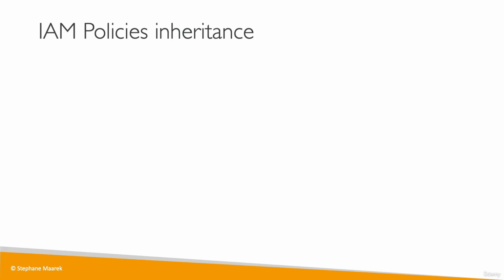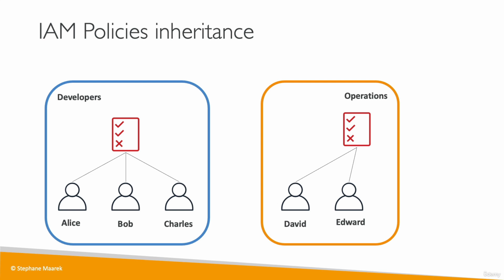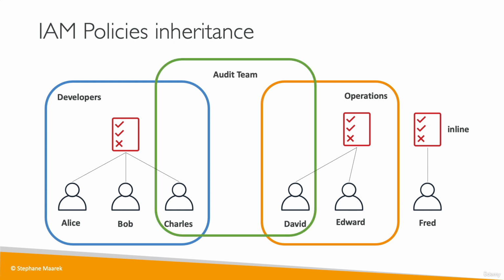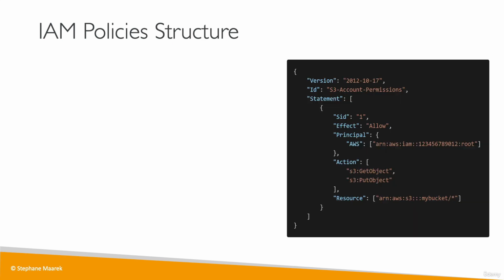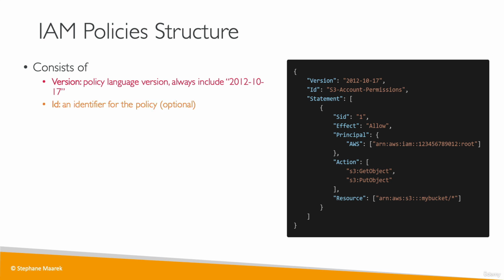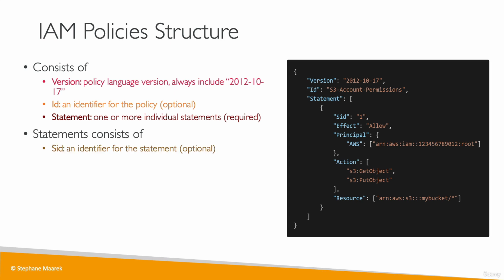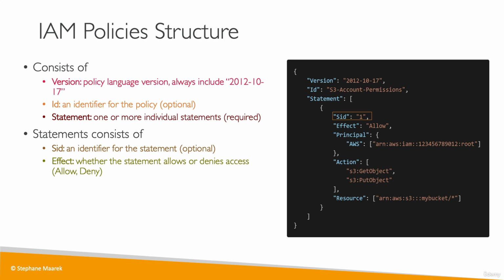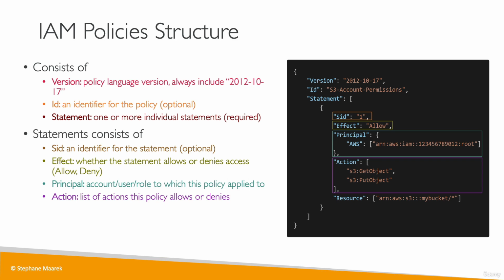4 - 003 IAM Policies